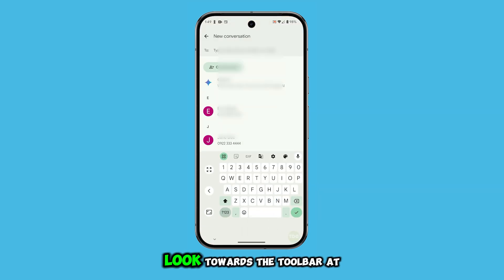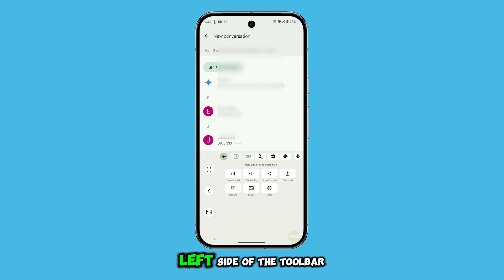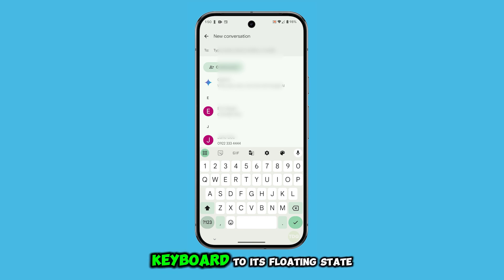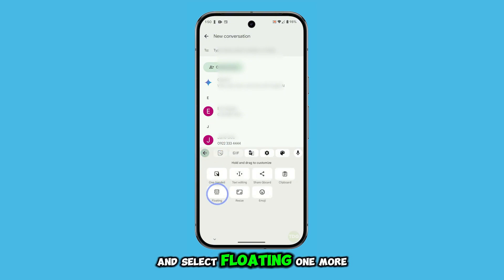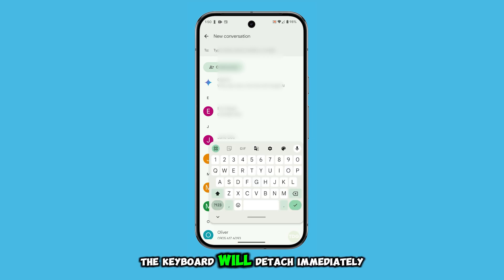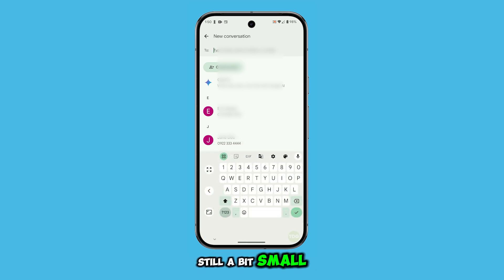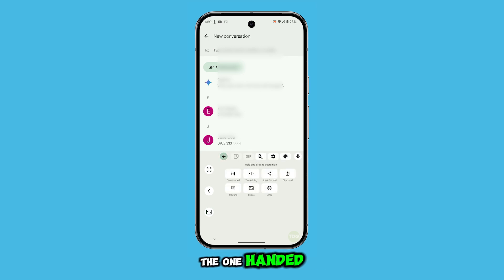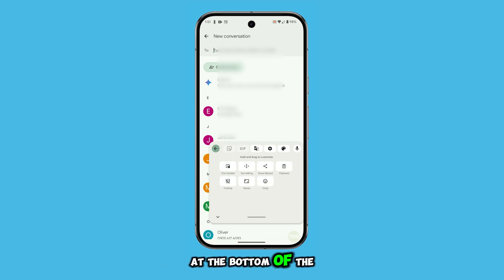How To Fix The Floating Keyboard on Pixel 9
In this video, you'll learn how to disable the floating keyboard on your Pixel 9 for a more stable typing experience. To start, open the Messages app or any application where the keyboard appears. Next, tap the icon with four small squares on the toolbar to access the keyboard options and select the "floating" feature to secure it at the bottom of your screen. If your keyboard still seems small, you may need to disable the one-handed feature for it to return to its original size.